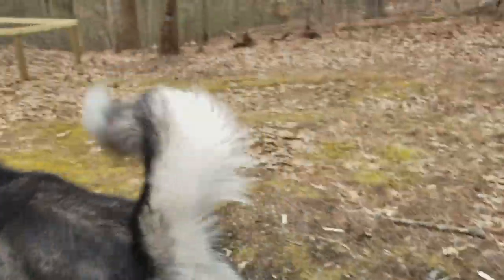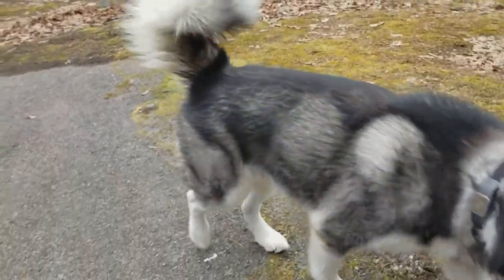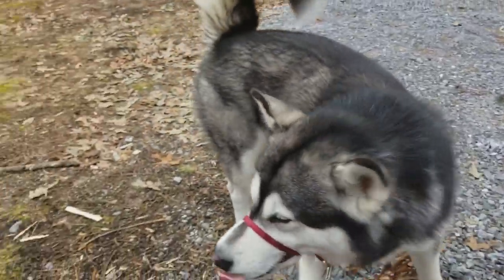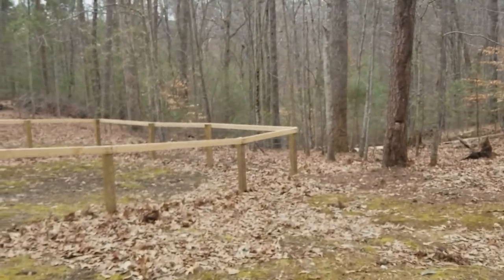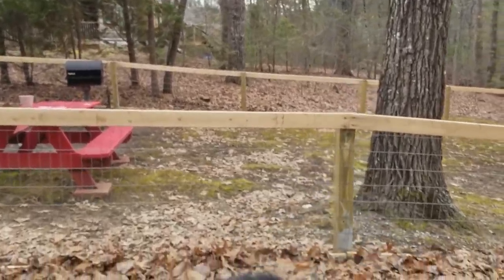We Are In Tennessee At Our Cabin 💞! #4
If you are looking for a cabin in Tennessee check this place out! Angie is so Awesome ❤️😊👍🐱💟!